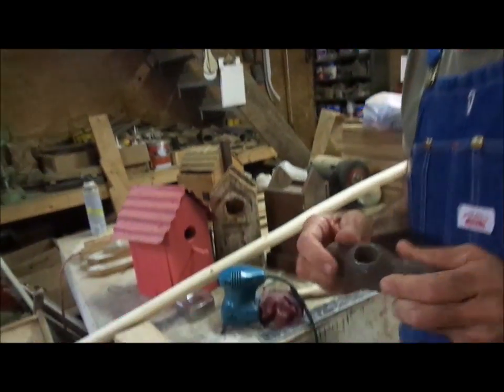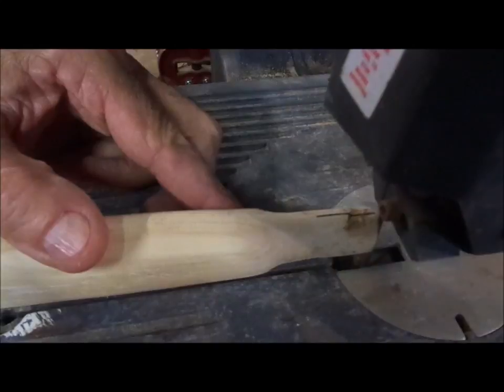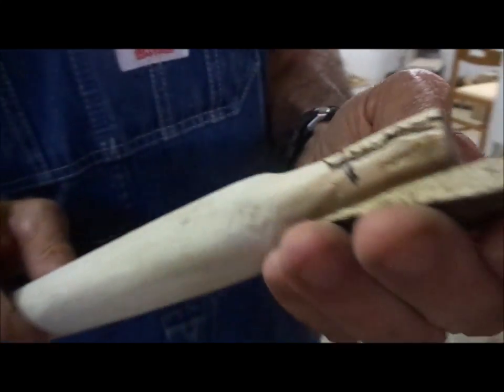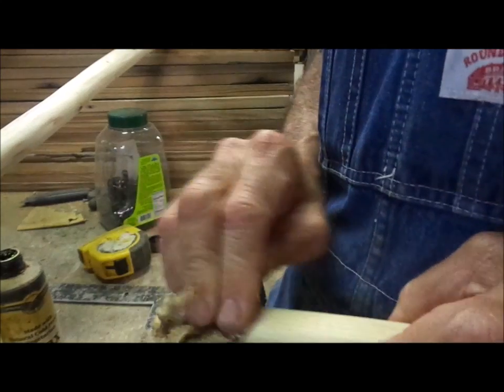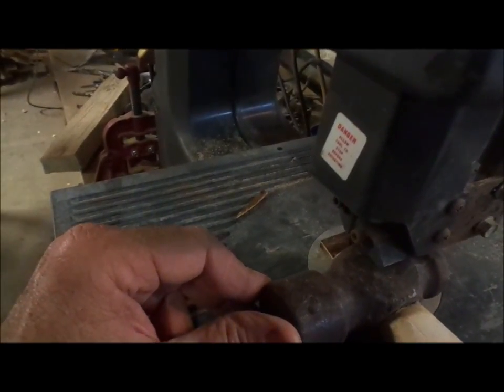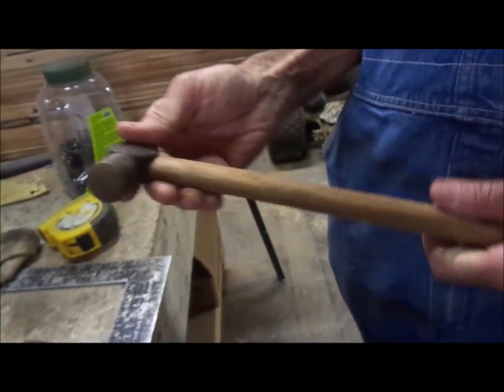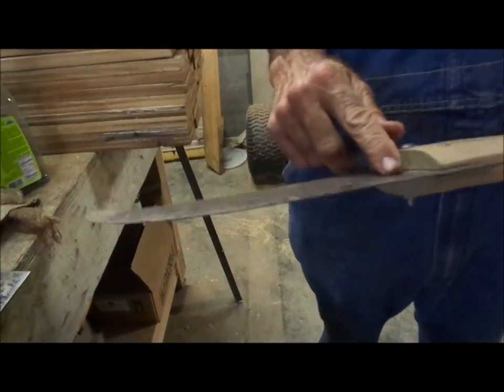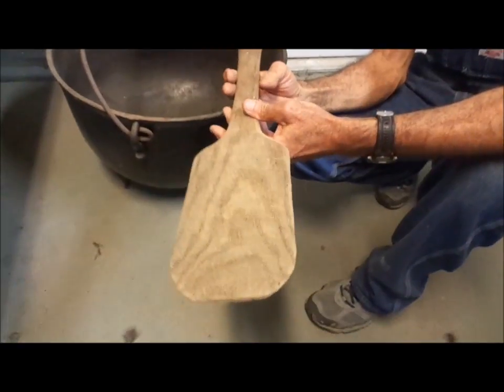How to Make a Wooden Handle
Danny shows how to put a wedge in a hammer handle.  He shows many of the handles he has made over the years.